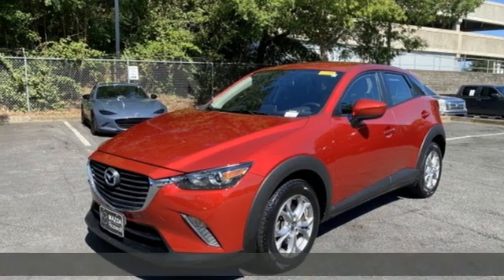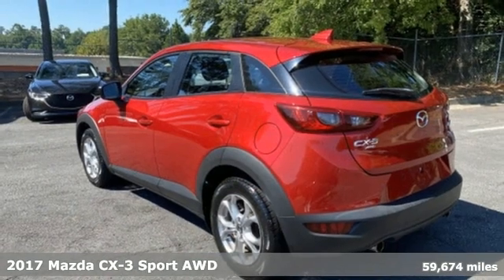Used 2017 Mazda CX-3 Roswell GA Atlanta, GA 430869A - SOLD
Year: 2017
Make: Mazda
Model: CX-3
Trim: Sport
Engine: SKYACTIVA®-G 2.0L 4-Cylinder DOHC 16V
Transmission: 6-Speed Automatic
Color: Red
Interior: Black
Mileage: 59674
Stock #: 430869A
VIN: JM1DKFB78H0164312
Recent Arrival!brbr$299 Decontamination Fee. Soul Red Metallic 2017 Mazda CX-3 Sport AWD 27/32 City/Highway MPGbrbrbrAwards:br * 2017 IIHS Top Safety Pick+ * 2017 KBB.com Brand Image AwardsbrReviews:br * Excellent fuel economy; sporty handling helps you have fun behind the wheel; impressively quiet at highway speeds; front seats are very comfortable and supportive; attractive, high-quality interior with appealing features. Source: Edmunds

Address:
11185 Alpharetta Hwy